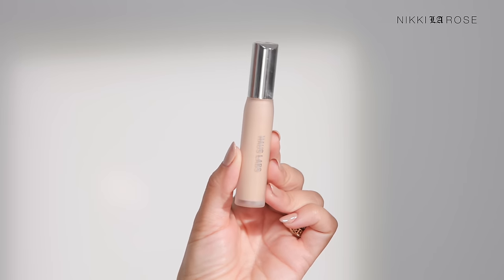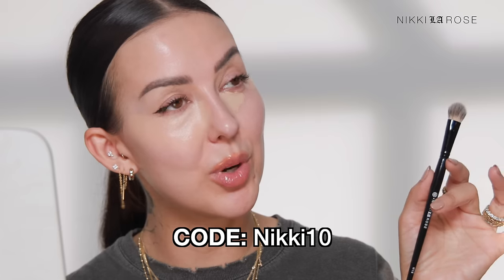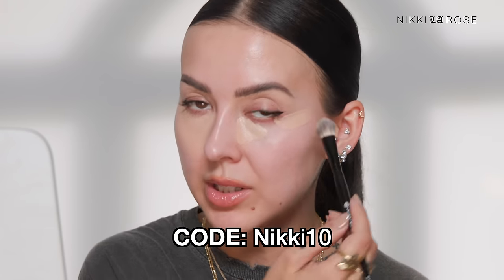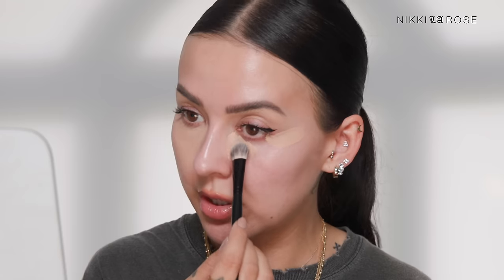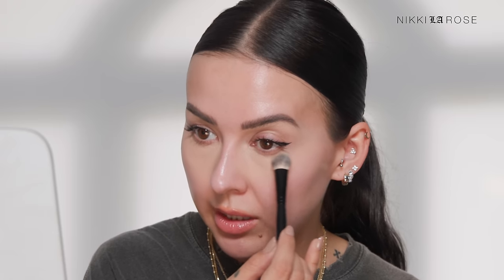Common "Concealer Mistakes" & How to Correct Them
I hope you all found this video helpful!

FUN STUFF DOWN HERE 🥳⬇️
You can now shop my BK Beauty Pro Artist Series brush set!!!

More of my favorite BK Beauty brushes ⬇️
Angie Hot & Flashy Set
Now let’s be friends!

Links ⬇️⬇️⬇️
Fenty Thicc n smooth eye cream
Maelove the hydrator serum
Haus labs triclone skin tech concealer in shade 21
Nars soft matte powder in creek
Huda beauty loose powder in cupcake
Kosas cloud set powder